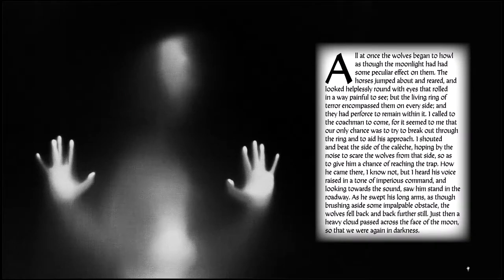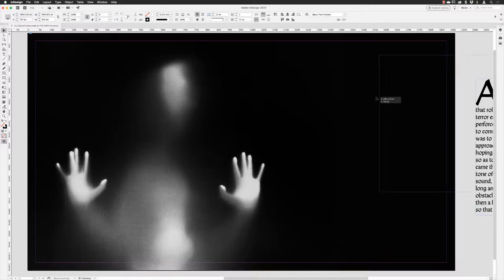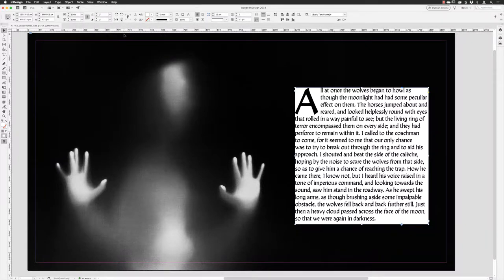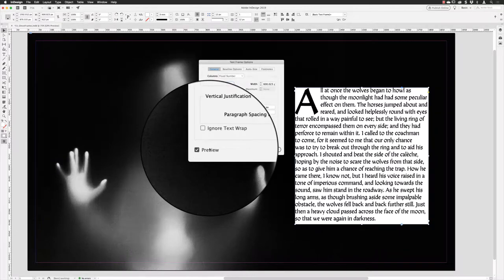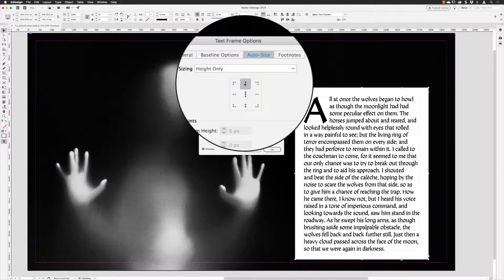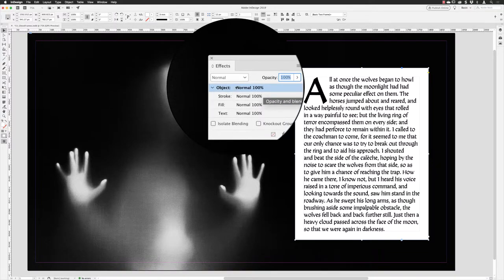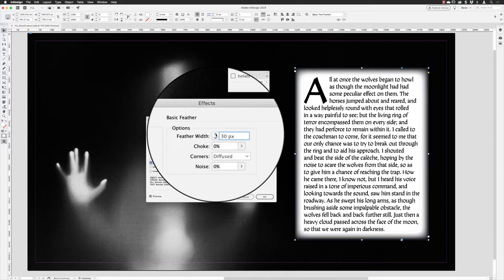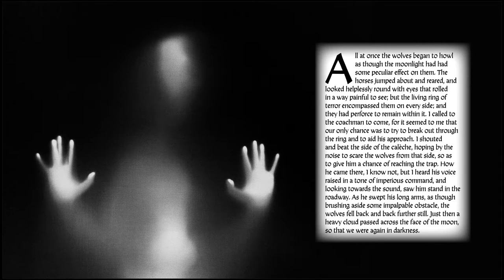Create InDesign ghost frames | Halloween effects for text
Hey folks! In this week's episode, we take a look at ghost frames in InDesign, a ghoulish effect for making your text frames more legible, ideal for Halloween. This technique is completely editable and doesn't affect your ability to edit the type formatting. We will also look at creating a simple drop cap within the text frame too.